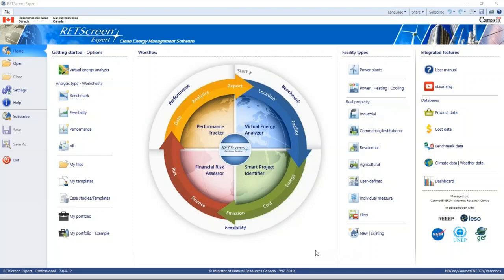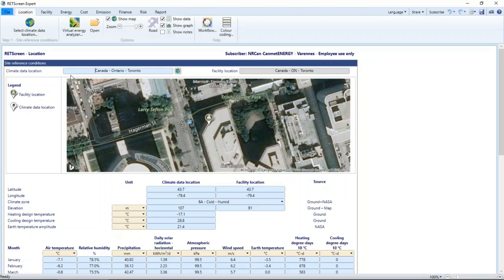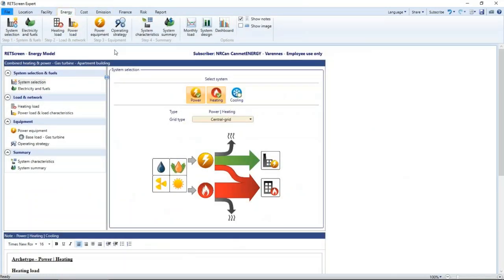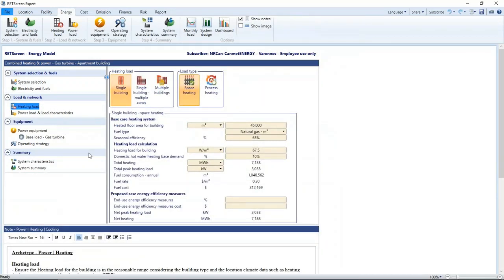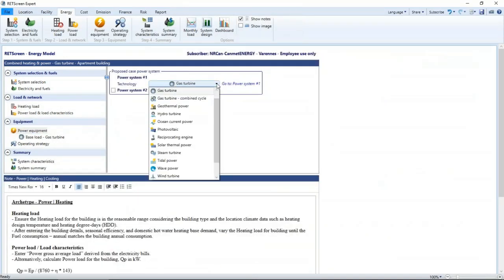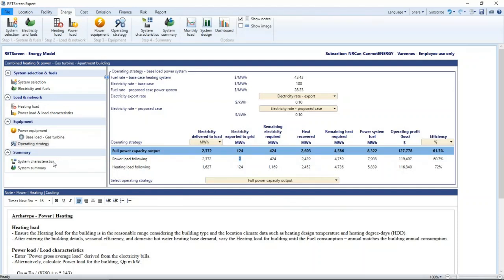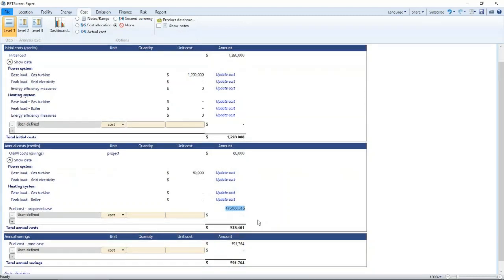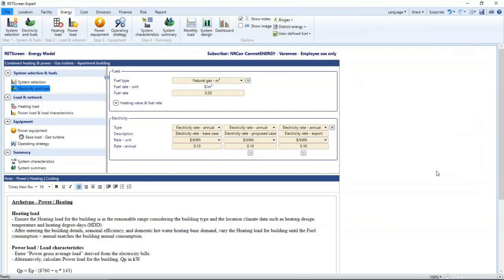Part 1 - Overview of CHP Projects in RETScreen Expert